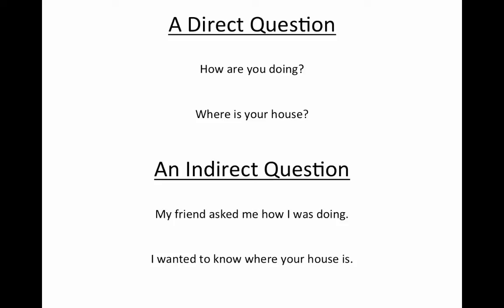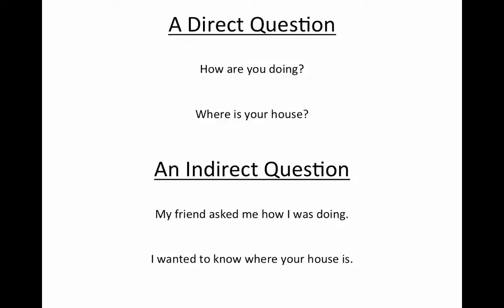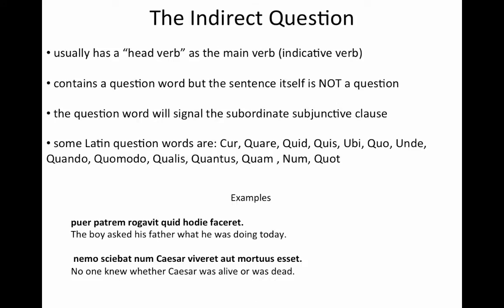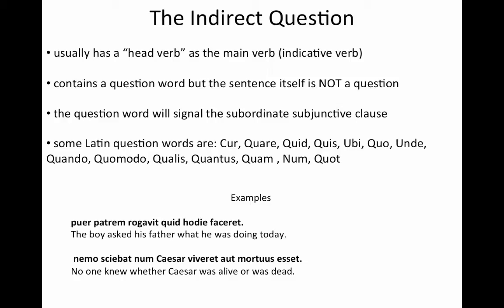Latin Grammar - Indirect Questions